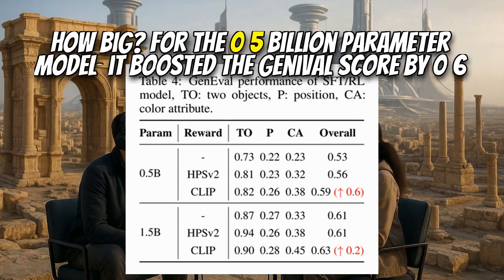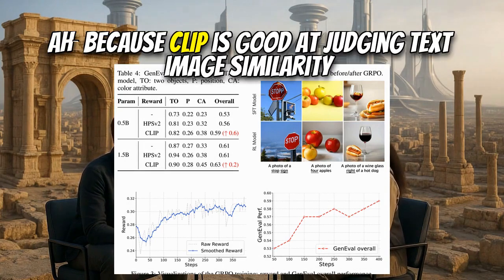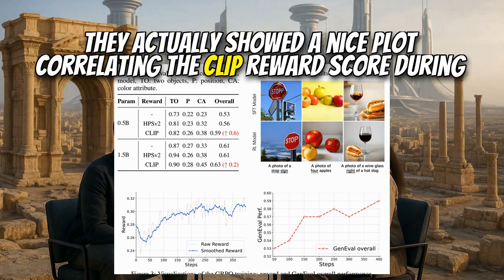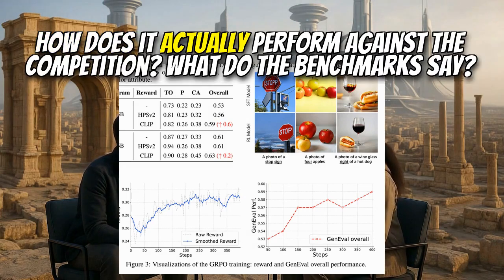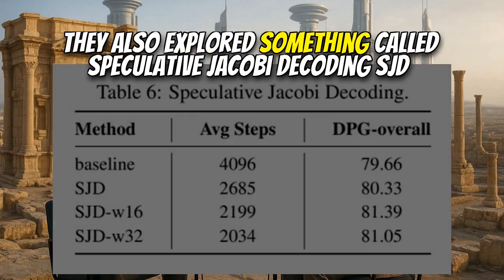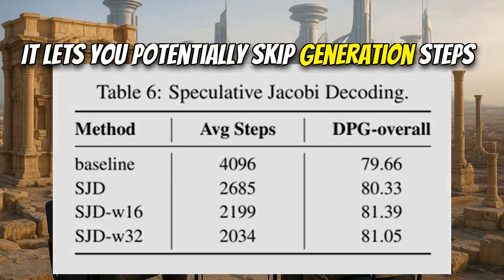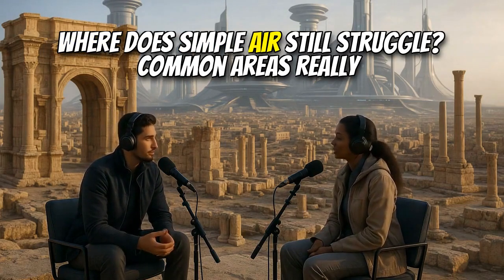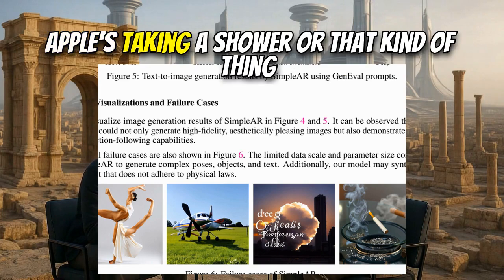SimpleAR: Pushing the Frontier of Autoregressive Visual Generation (Apr 2025)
Title: SimpleAR: Pushing the Frontier of Autoregressive Visual Generation through Pretraining, SFT, and RL (Apr 2025)

Summary:
The paper introduces SimpleAR, an autoregressive visual generation framework that achieves high-fidelity 1024x1024 images with only 0.5B parameters. The method leverages pretraining, supervised fine-tuning (SFT), and Group Relative Policy Optimization (GRPO) for improved generation quality and prompt alignment. SimpleAR also demonstrates inference acceleration using techniques like vLLM, reducing image generation time to around 14 seconds.

Key Topics:
- Autoregressive Visual Generation
- Pretraining
- Group Relative Policy Optimization (GRPO)
- Inference Acceleration
- vLLM
- Text-to-Image Generation

Chapters:
00:00 - Intro to SimpleAR
00:17 - SimpleAR Framework
00:34 - Paper Explained
00:53 - Key Insight 1
01:25 - Key Insight 2
01:48 - Key Insight 3
02:11 - Vanilla Autoregressive
02:47 - Architecture
03:36 - Visual Tokens
04:01 - Training Pipeline
04:42 - Supervised Fine Tuning
05:22 - Reinforcement Learning
06:17 - Reward Signals
07:14 - Performance
08:00 - Scaling
08:35 - Ablation Studies
09:32 - Speed
10:16 - KV Cache
10:47 - Inference Speed
11:22 - Speculative Decoding
12:11 - Image Quality
12:45 - Failure Examples
13:15 - Data and Parameters
13:34 - Model Architecture
13:57 - Next Steps
14:23 - AI Research
14:51 - AR Models vs Diffusion